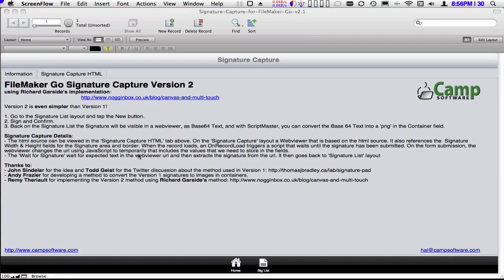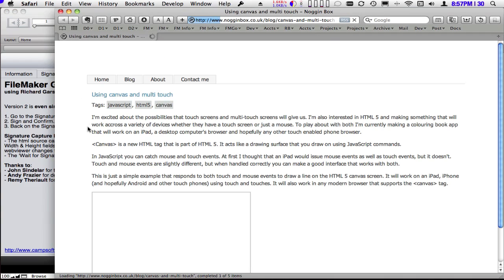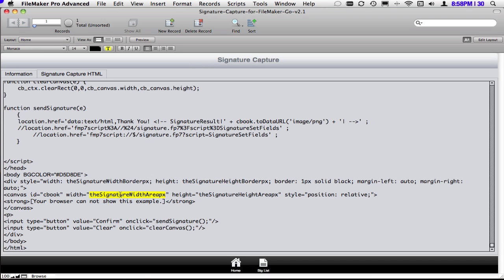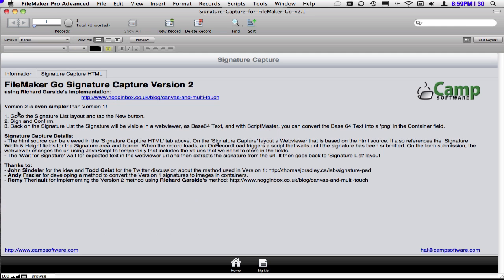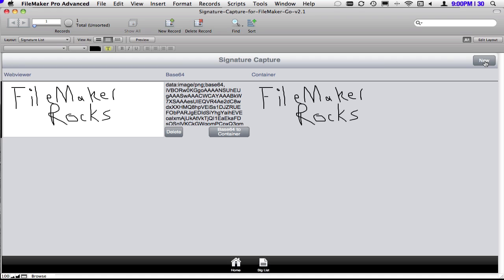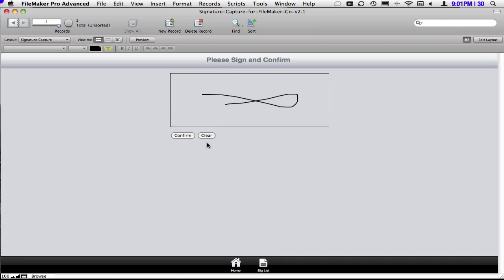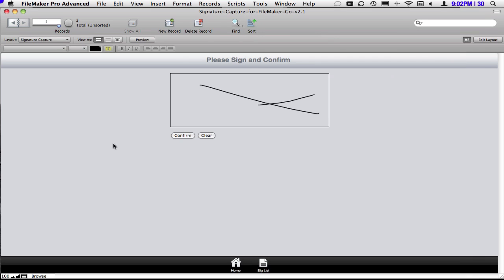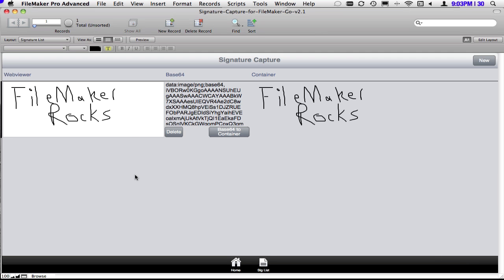Signature Capture Version 2 for FileMaker Go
Learn how to capture signatures in your FileMaker Go database on the iPad. It's really simple!